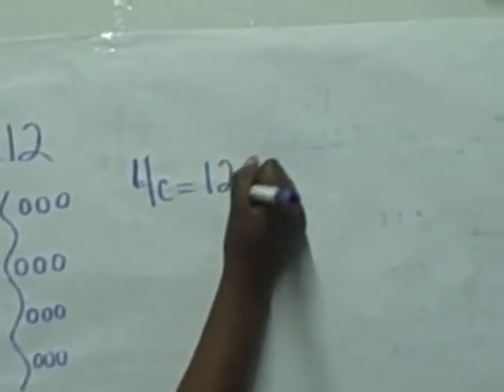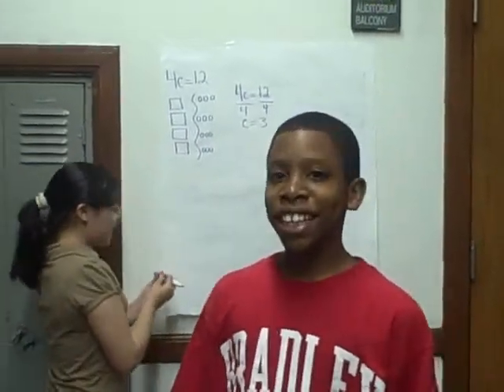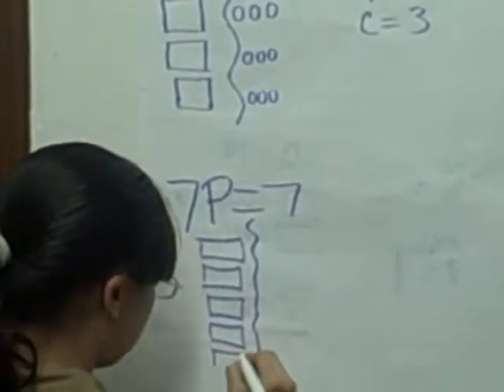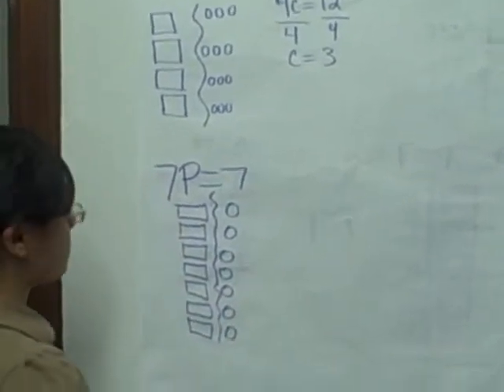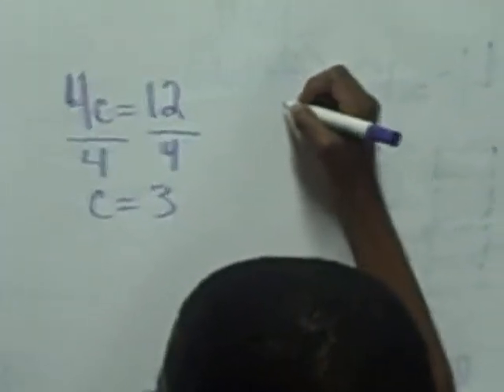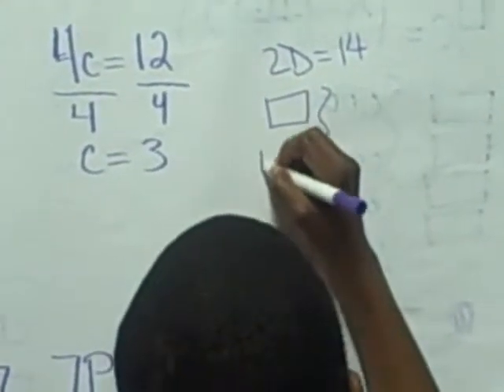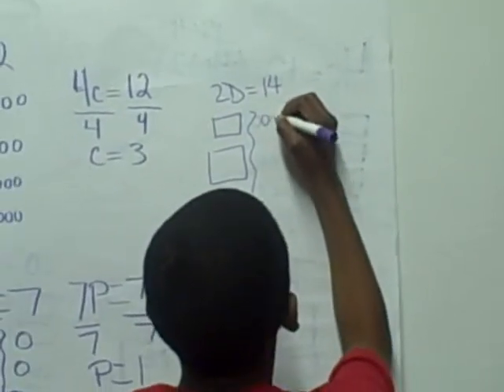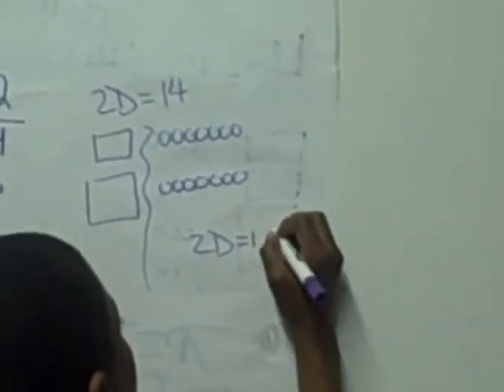Math Short 2009: Solving Linear Equations by Separation Moves (SWECC Grade 6)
Short math video by the 6th grade students of Southwest Early College Campus in Kansas City MO, in May 2009, our first attempts at such videos.